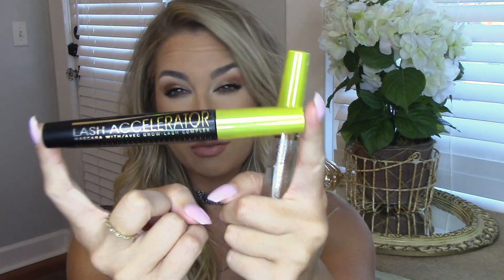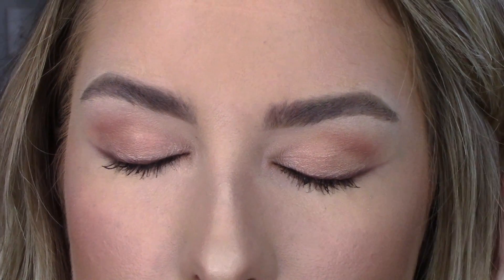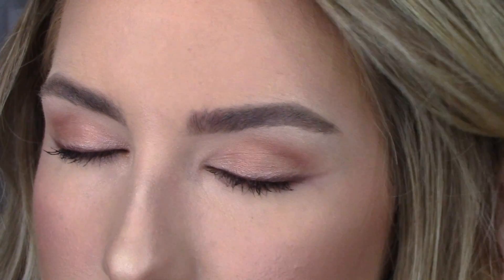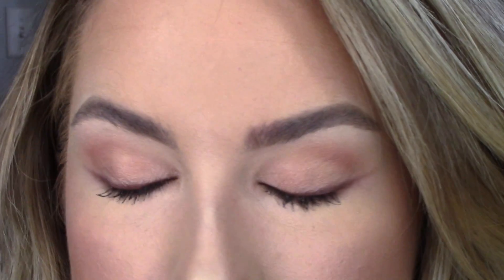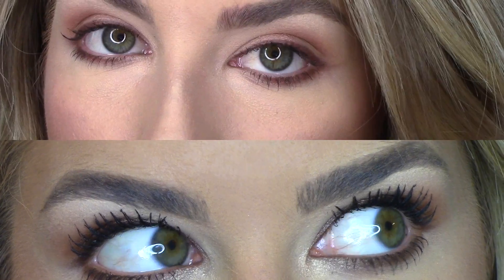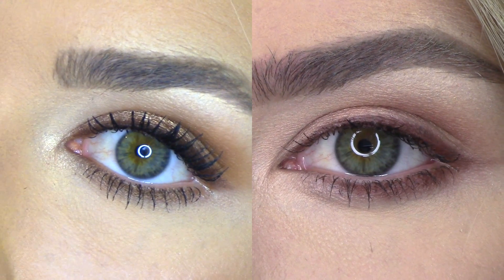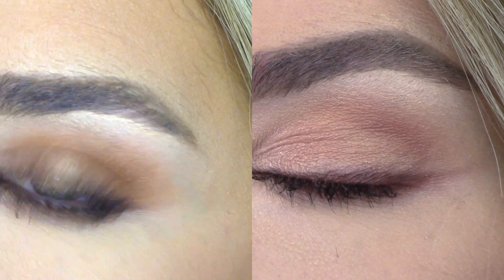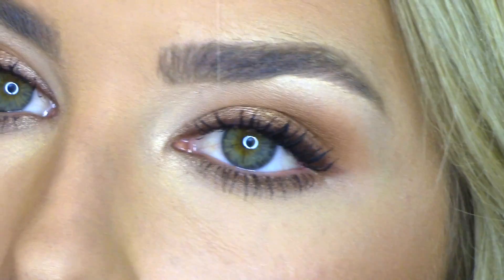30 Day Review Rimmel Lash Accelerator Serum After Care From Lash Extensions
Think a drugstore lash serum under $10 works?